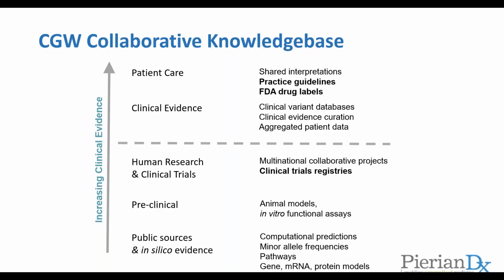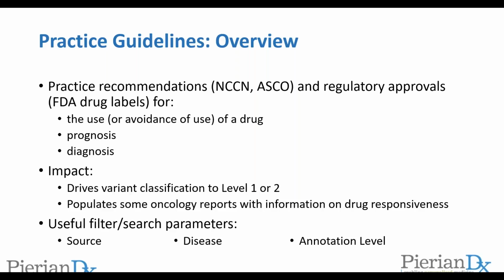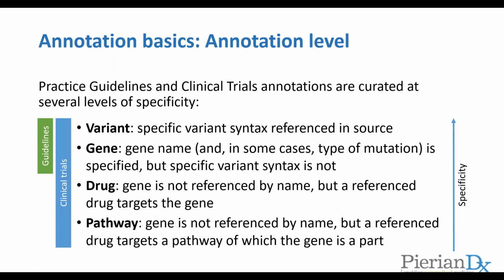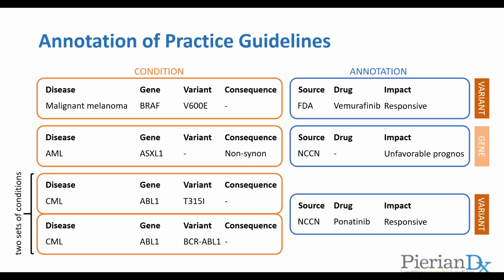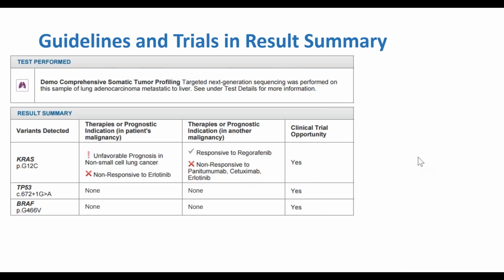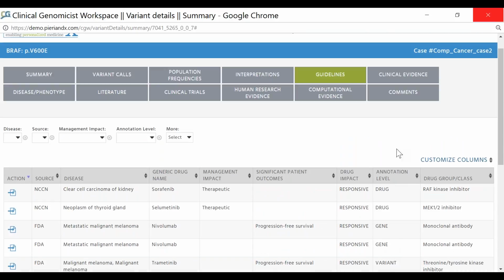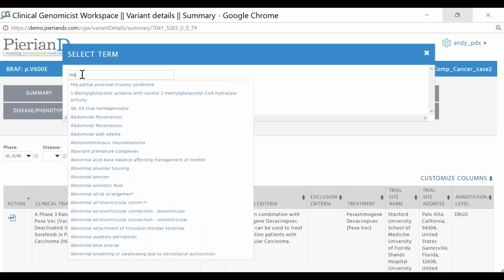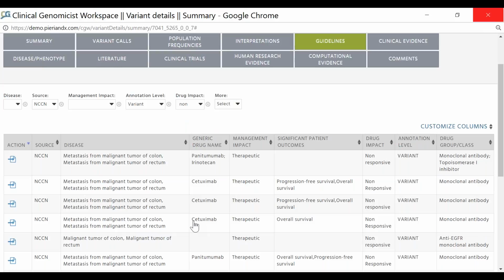The PierianDx Knowledgebase: Clinical Trials and Guidelines